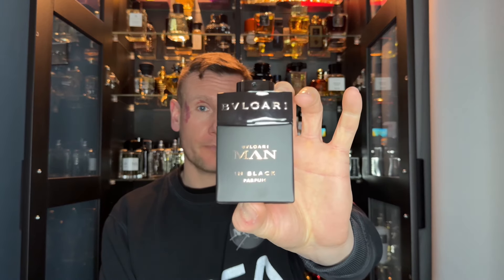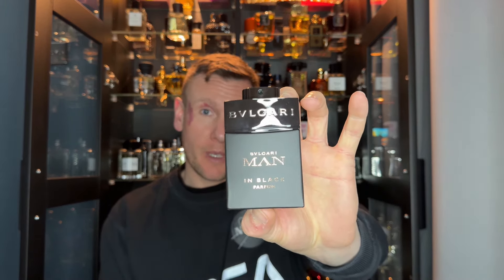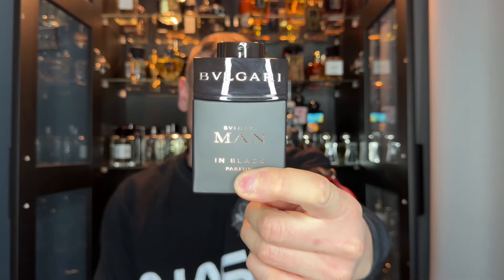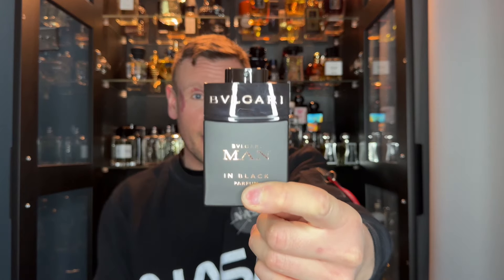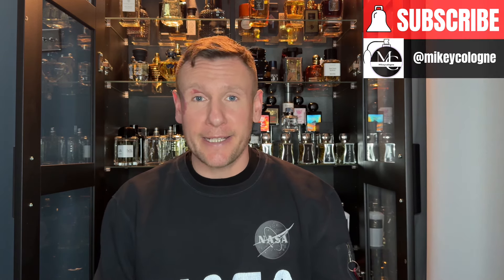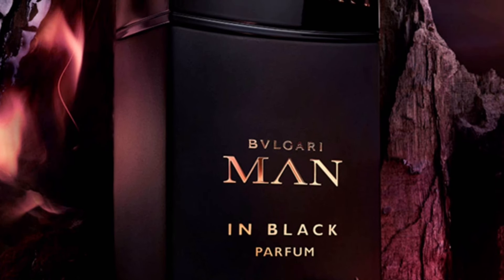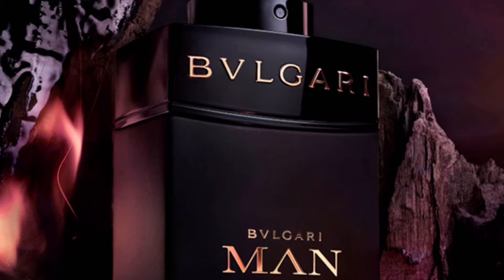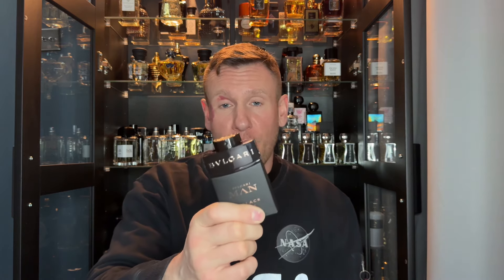Bvlgari Man in black Parfum is it worth it ?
I have the full run down of the new fragrance from Bvlgari, man in black Parfum , my forts are interesting to say the least bvlgari maninblack parfum new fragrance scent perfume #2024

Fragrance from

Get your samples from small aromas